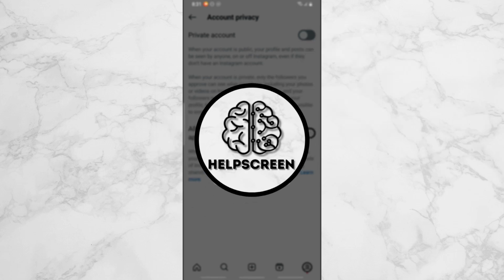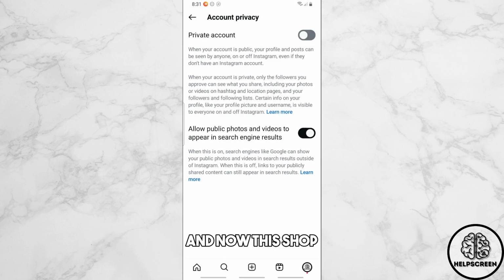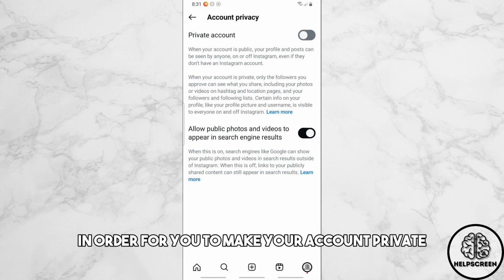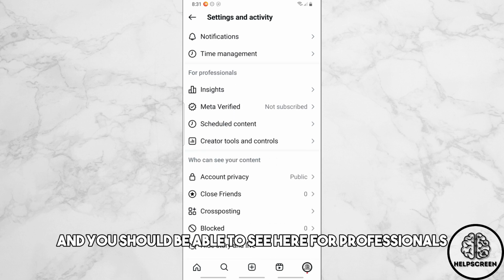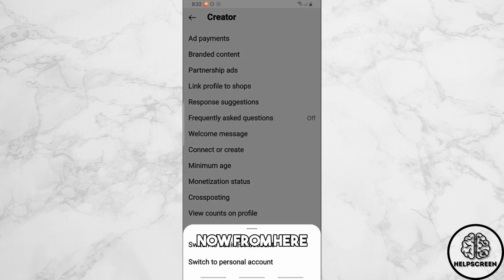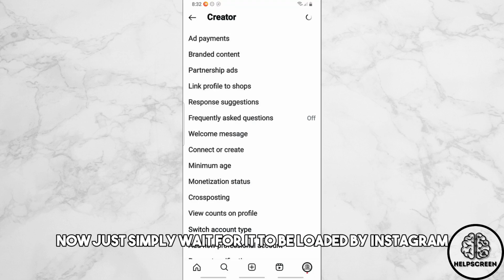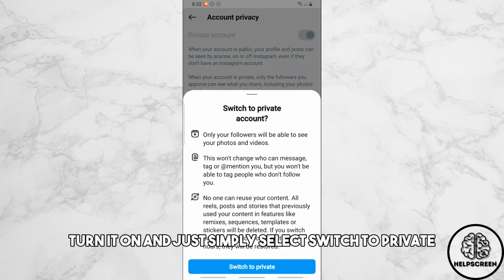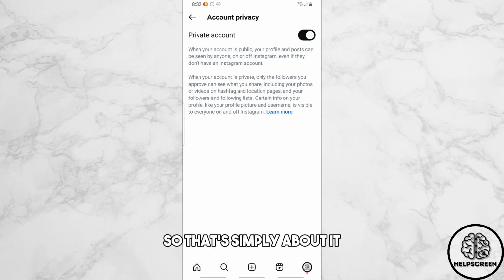How to Fix Can’t Make Instagram Profile Private – Step-by-Step Fix! 🔒📱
In this tutorial, I’ll show you how to fix the issue where you can't make your Instagram profile private. Whether it’s due to being in professional mode, restricted settings, or app glitches, this 2025 step-by-step guide will help you switch your account to private successfully.